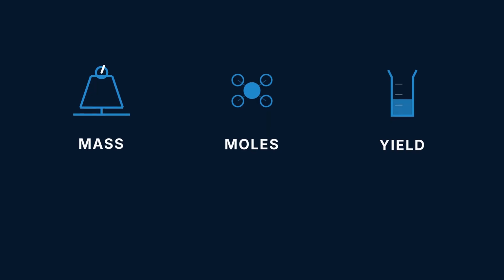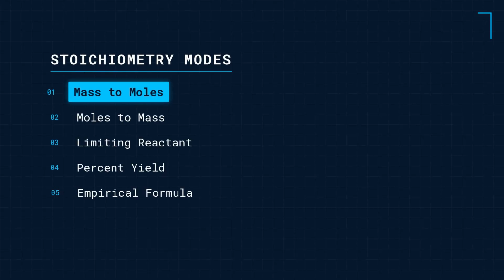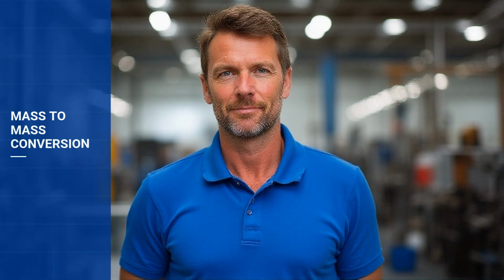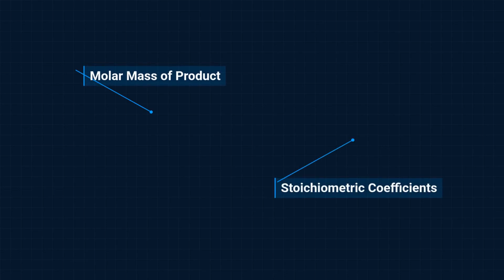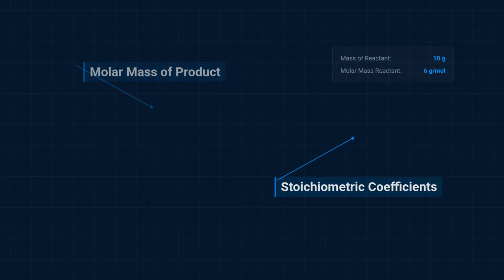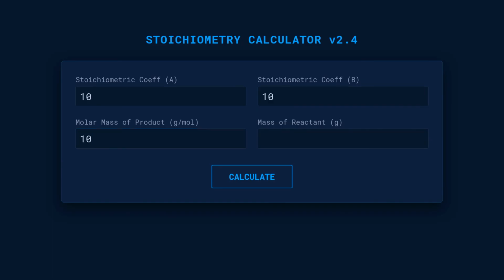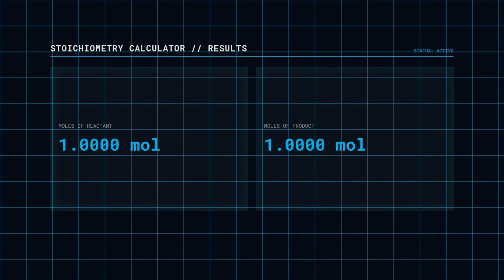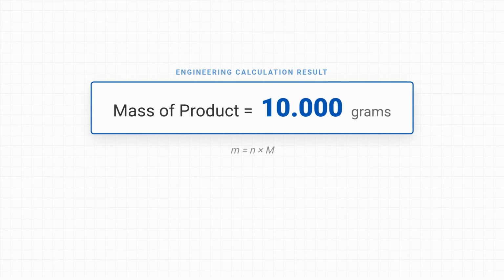Stoichiometry Calculator — How to Use It | Engineering Tool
How to use the Stoichiometry Interactive Calculator — an interactive engineering tool for calculators problems.

The Stoichiometry Interactive Calculator solves chemical reaction calculations for converting between mass, moles, and determining reaction yields.

Let's explore the calculator's features. First, select your Calculation Mode from the dropdown menu. Options include Mass to Mass C...